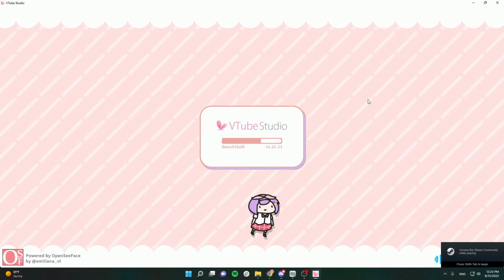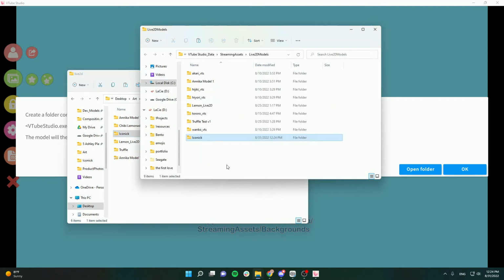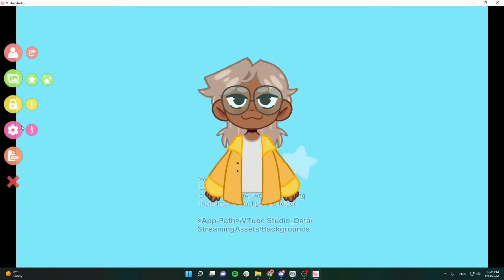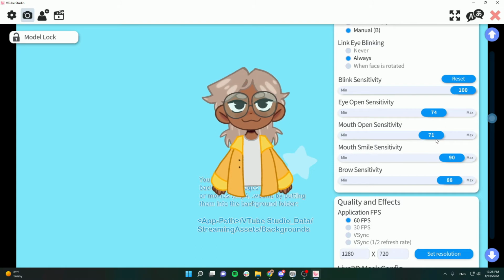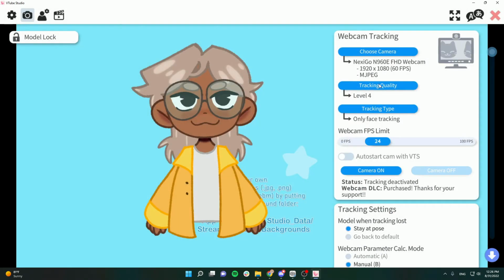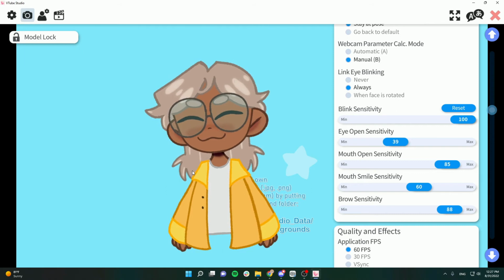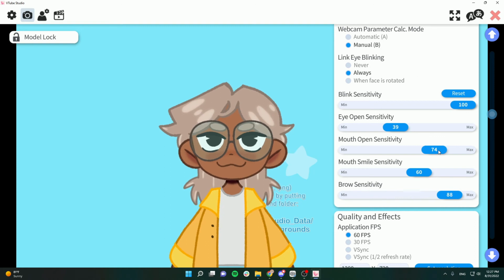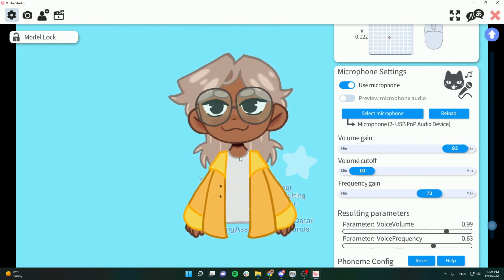How to Vtube Studio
quick vtube studio basic setup!